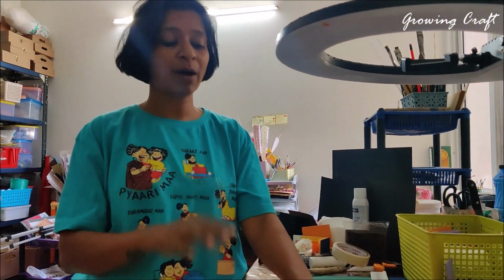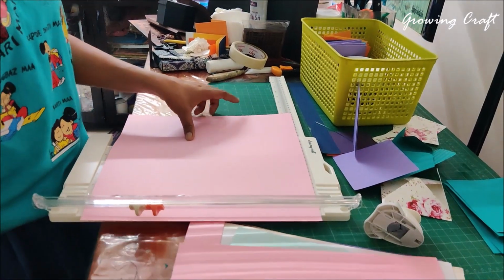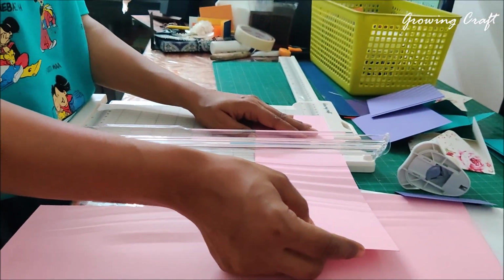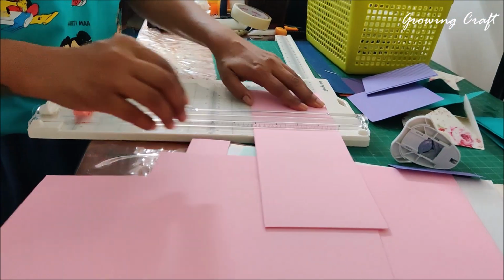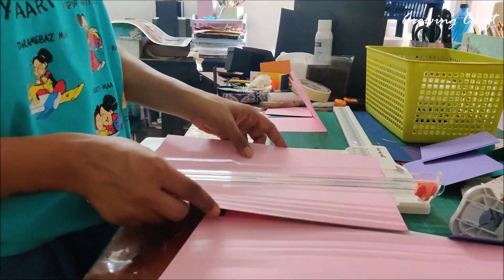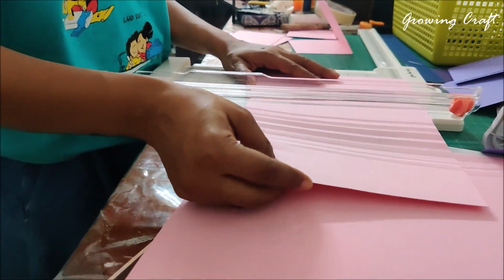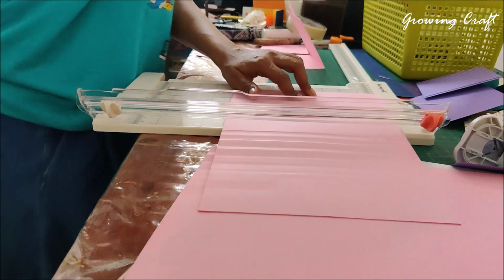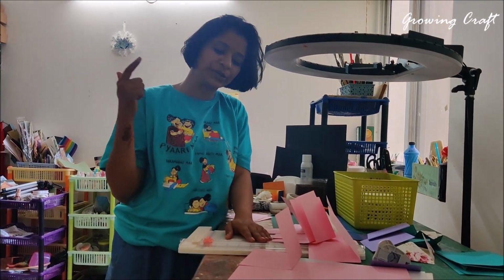777 ♥ Growing Craft ♥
Hugs!!